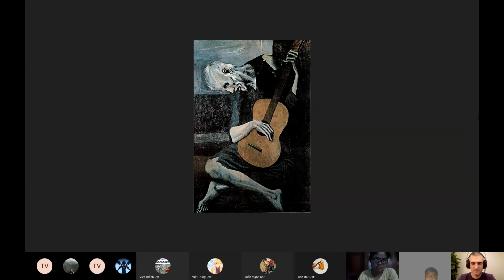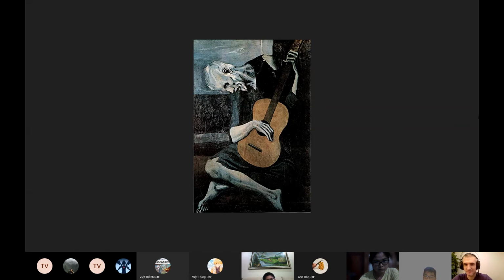CEC - Discover 4F - A Favorite Work of Art - Bắc Hải